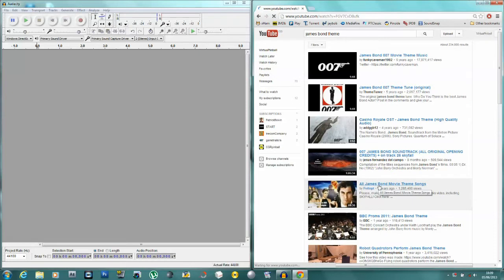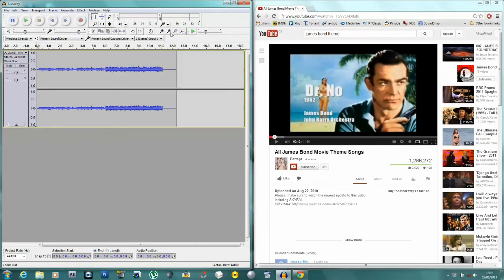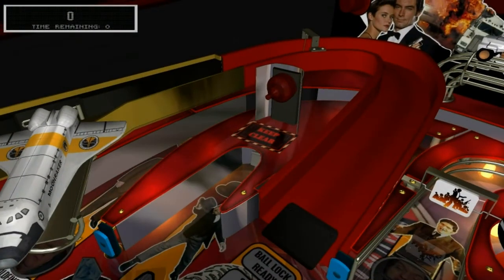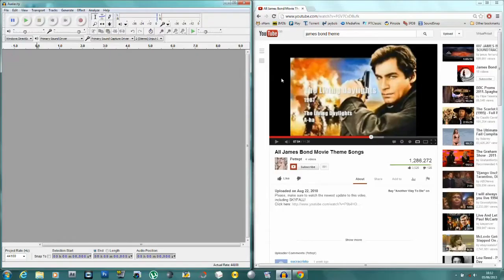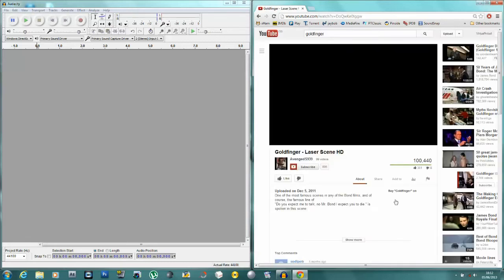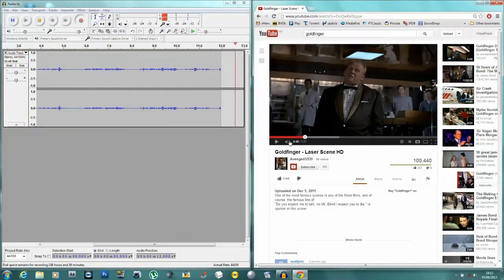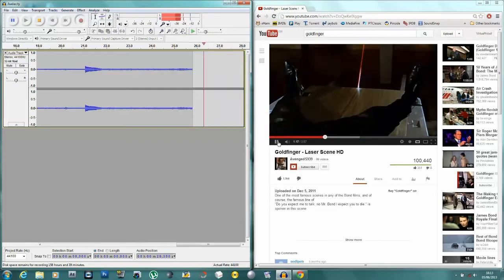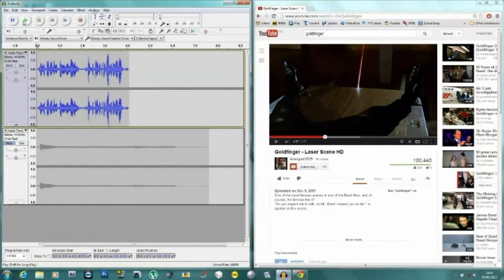Bond 50 Pinball - Vid Doc 6 (Music & Sound)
Adding music and sound effects to my pinball tables is the best part of the process for me.  Here's how I do it.